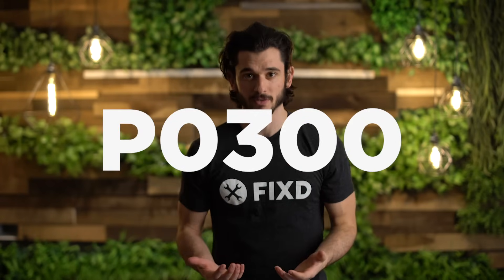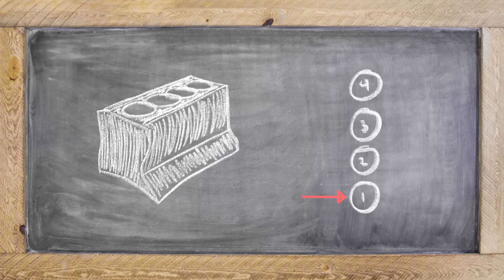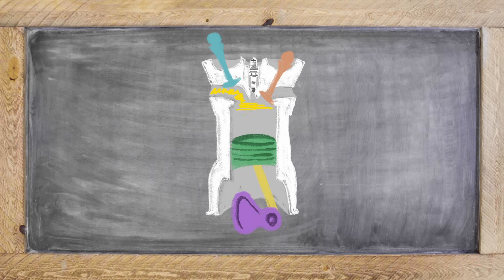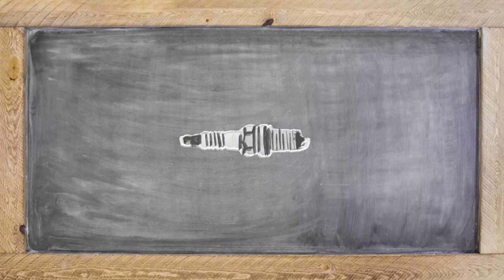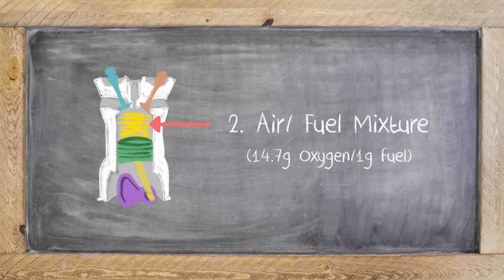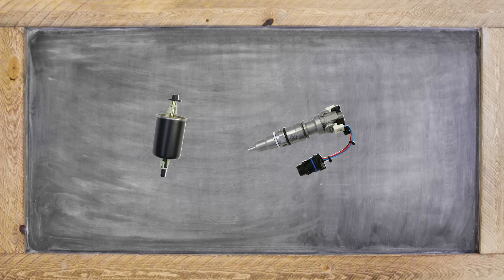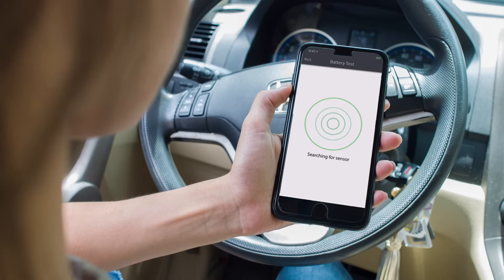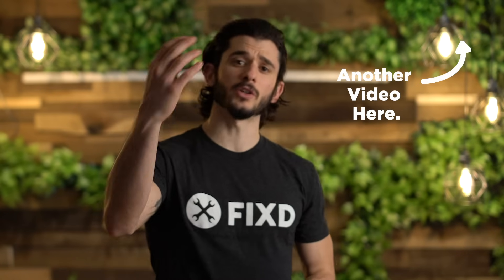P0300 Explained - Random/Multiple Cylinder Misfire Detected (Simple Fix)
P0300 means one or multiple random cylinders misfiring in your engine.
A misfire occurs when an insufficient amount of fuel is burned in a cylinder. The efficient burning of fuel is essential to engine operation as the combustion of fuel is what provides the energy to power the engine. A misfire from two or more cylinders can be caused by many reasons from a faulty ignition system, fuel system, or internal engine failure.
When P0300 occurs, it should be fixed immediately as long term driving with engine misfires could cause consequential damage to your engine and catalytic converter(s).  Many times, P0300 occurs when there are worn out spark plugs, spark plug wires, or a faulty ignition coil.

0:00 P0300 - Random/Multiple Cylinder Misfire Detected
0:42 What is a Misfire?
0:57 Four Stroke Combustion Cycle Explained
1:30 What Causes a Misfire?
1:34 Common Cause of P0300 - Spark Plugs
2:00 Common Cause of P0300 - Vacuum Leak
2:22 Common Cause of P0300 - Fuel Leak or Congestion
2:46 Common Cause of P0300 - Battery
3:42 Other Possible Causes of P0300
4:22 Happy Driving!